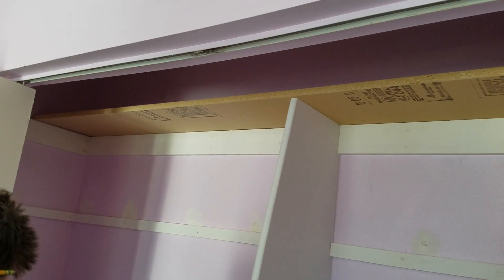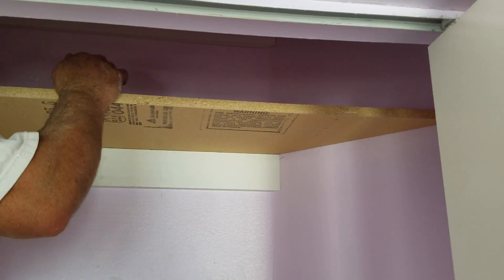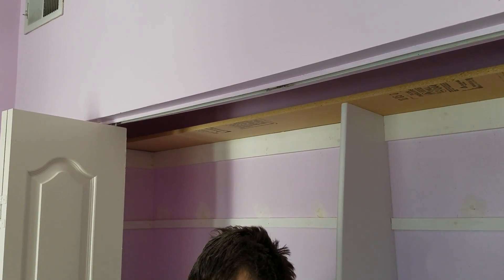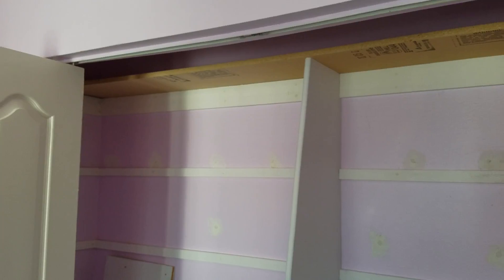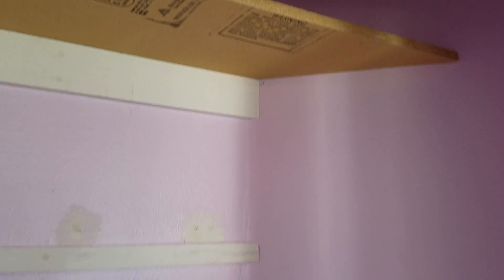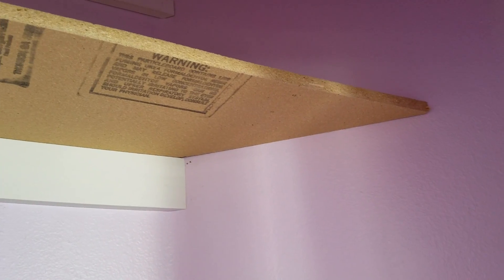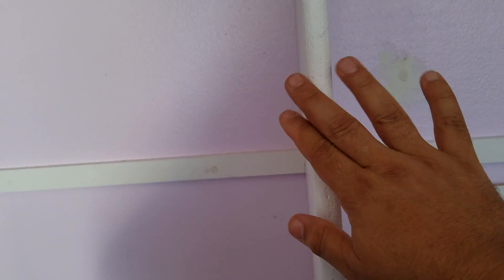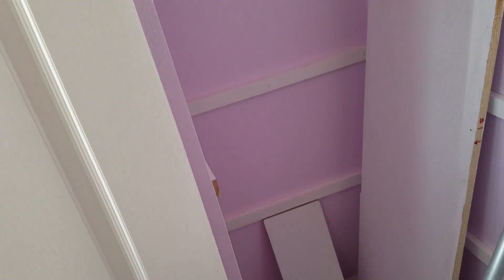INSTALLING SHELVES WITH MASTER CARPENTER PAUL VOLK!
Making sure the shelves fit!